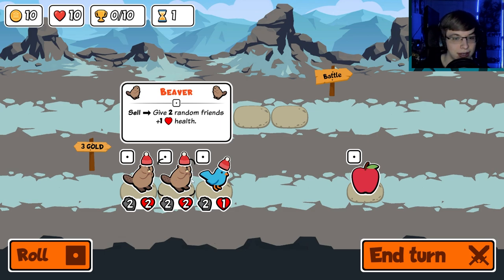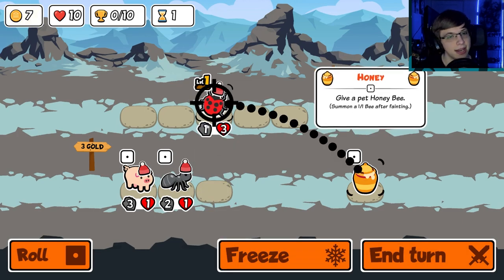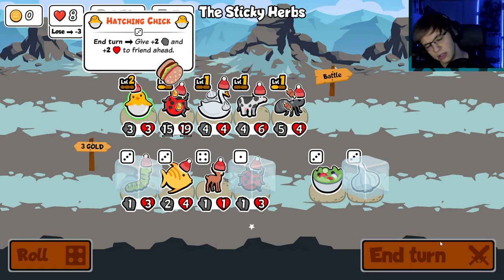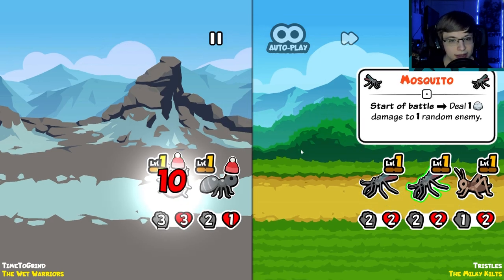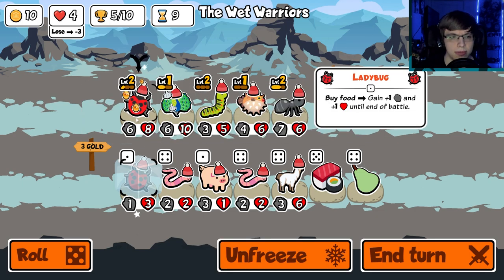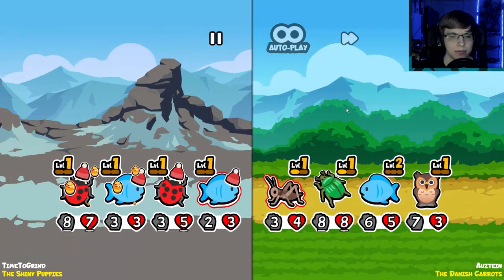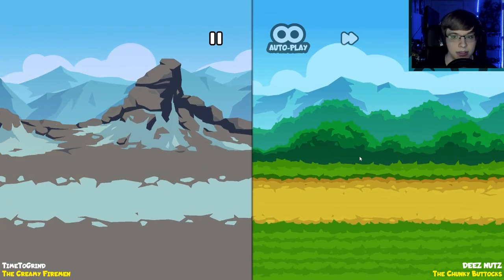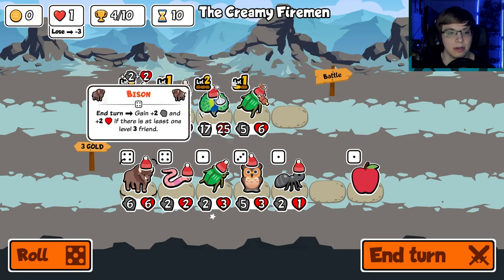THE LADYBUG ARMY!!! | Let's Play Super Auto Pets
Ladybugs are super strong in the early game and can even snowball out of control in Super Auto Pets especially when they are in the LADYBUG ARMY!

Battle against other players at your own pace in a chill auto battler! In Super Auto Pets you build a team from a lovable cast of animals who will fight for you. They each have unique abilities, so choose wisely who will join your team!

| SOCIAL LINKS |